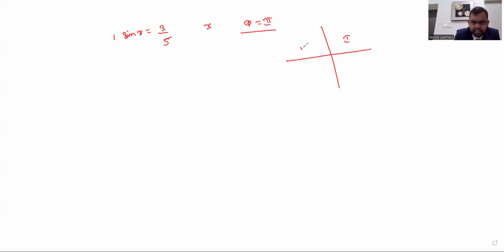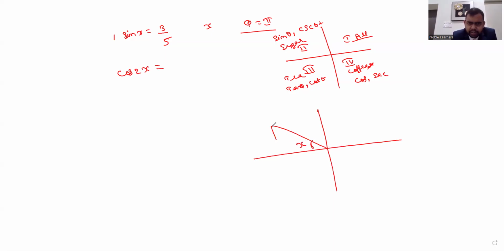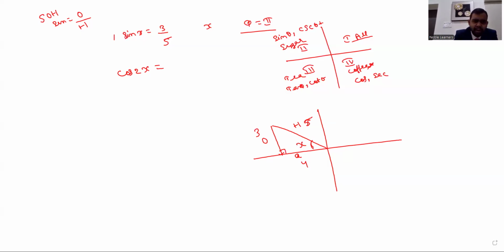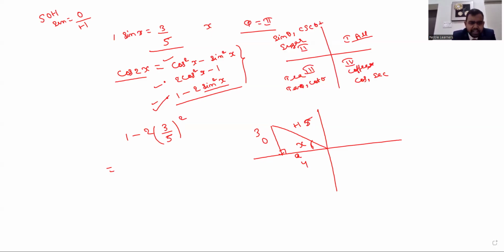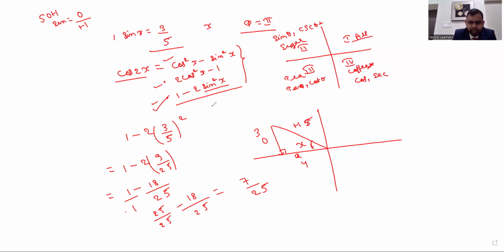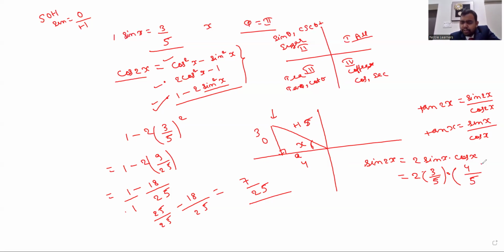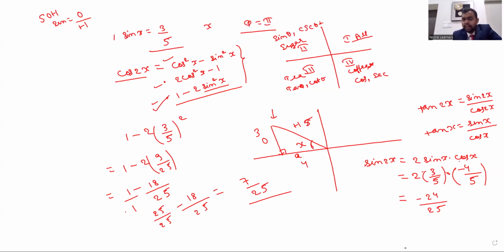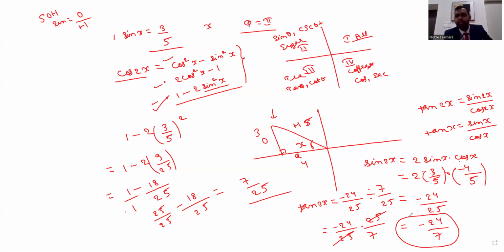sinx=3/5 where x is in quadrant II, Find each value using reference triangle||cos2x, tan2x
🎯 **sinx = 3/5 (Quadrant II) — Find cos2x and tan2x Using Reference Triangle**

In this step-by-step lesson, we solve a common Pre-Calculus problem where **sin x = 3/5 and x lies in Quadrant II**. Learn how to use a **reference triangle** and double-angle identities to correctly find **cos(2x)** and **tan(2x)** without confusion.

This video is perfect for students who want to master trigonometry for **Algebra 2, Pre-Calculus, SAT/ACT**, and school exams.

✨ What you’ll learn:
✅ How to use a reference triangle in Quadrant II
✅ Finding cos x and tan x correctly
✅ Double-angle formulas made simple
✅ Exam tips to avoid sign mistakes